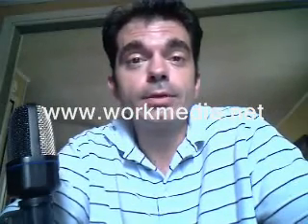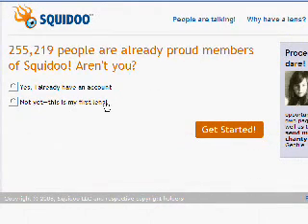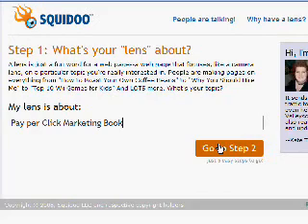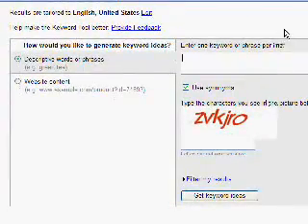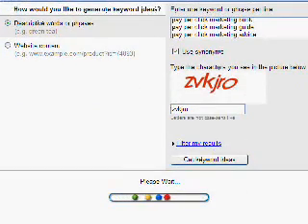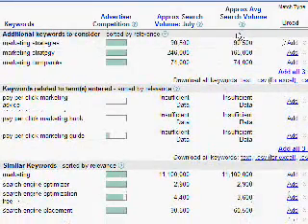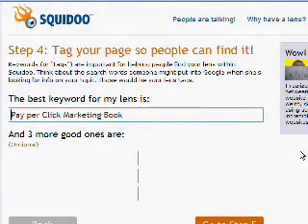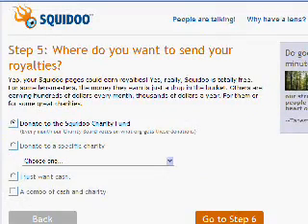How to Set Your First Squidoo Tags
Keywords associated with a Squidoo lens are called tags. Learn how to set up your Squidoo account and pick the right tags in this video.